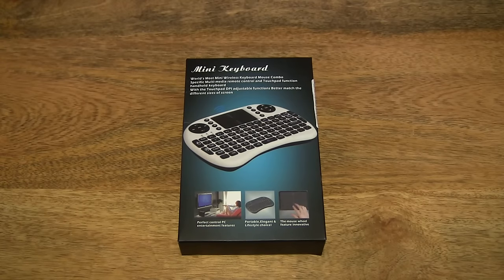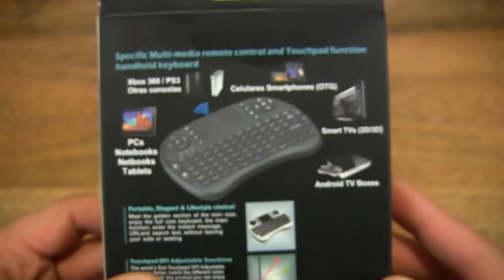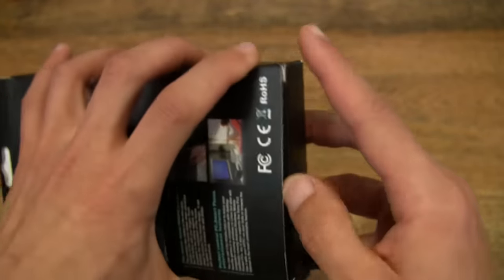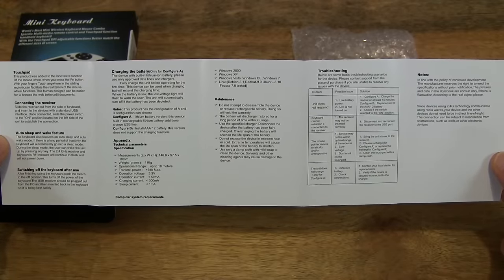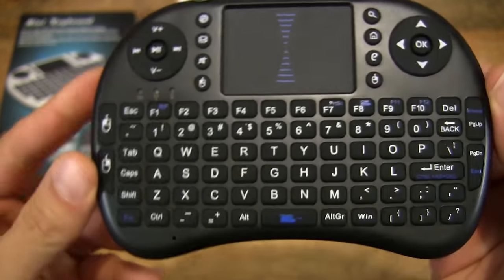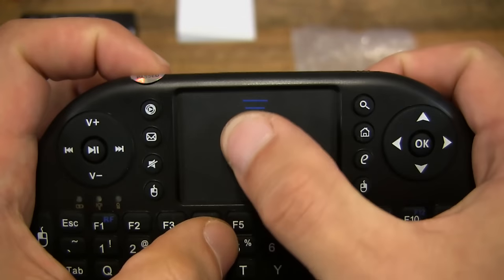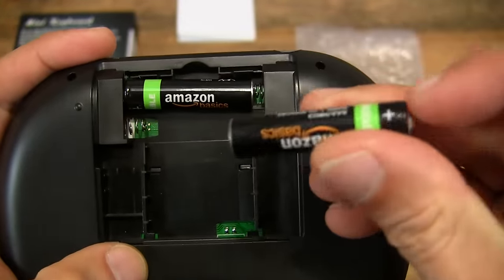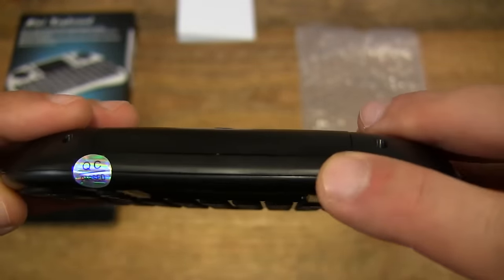VicTsing 2.4Ghz Wireless Handheld Mini Keyboard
Unboxing the VicTsing 2.4Ghz Wireless Handheld Mini Keyboard. A closeup look and test of the wireless handheld mini keyboard with my Alienware M17x R3 laptop.

VicTsing 2.4G Handheld Mini Wireless Keyboard / Touchpad Mouse Combo Remote Control for Android TV Box, X-Box, XBMC, Smart TV, PCs, Desktop, Laptop etc - Black